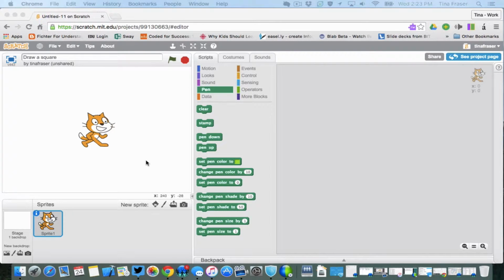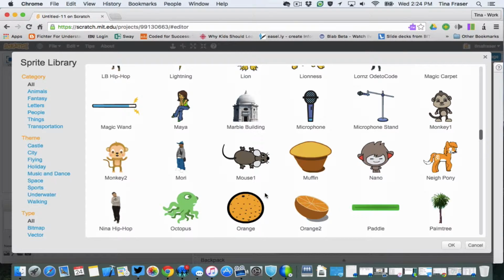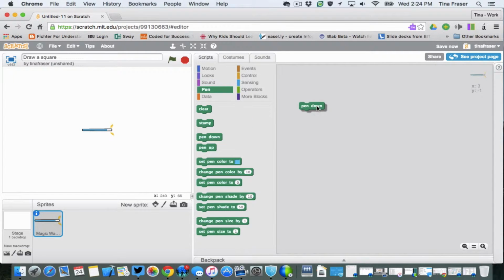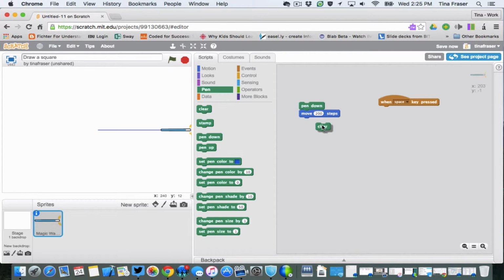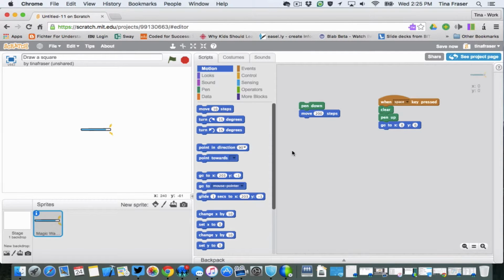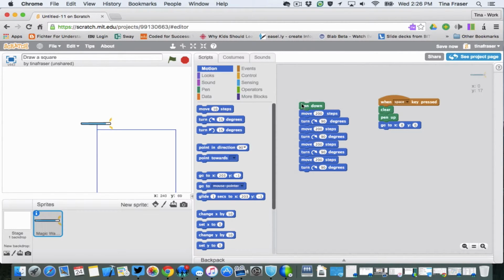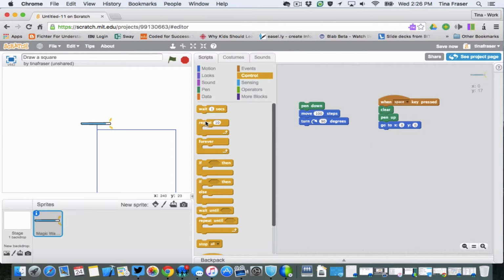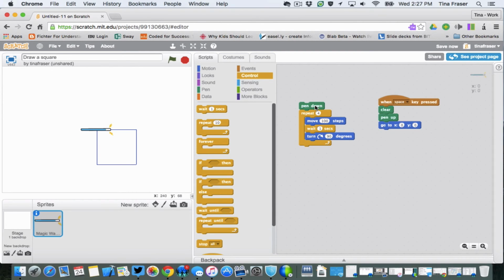Draw a Square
Simple coding to use the pen tool to create a square and clear the stage when you want a fresh start.